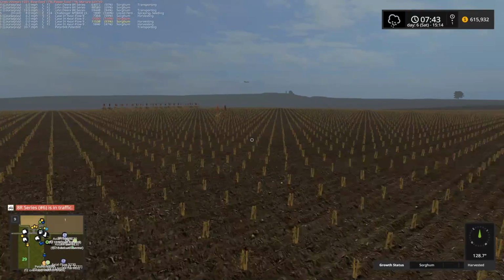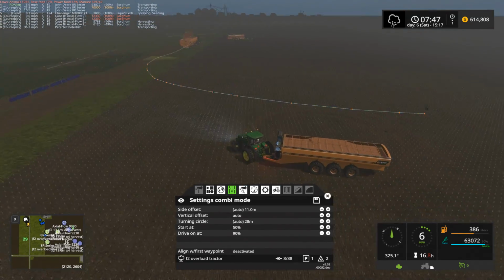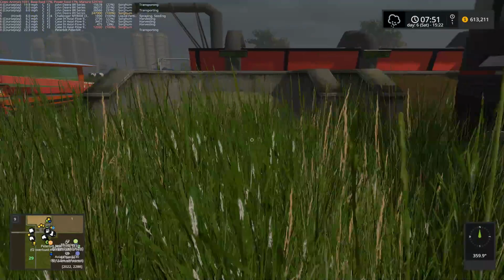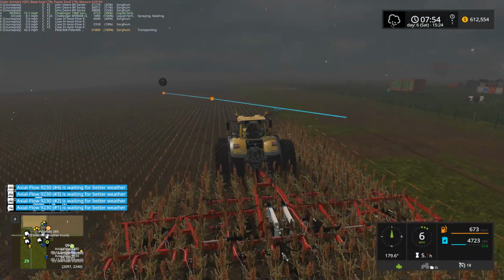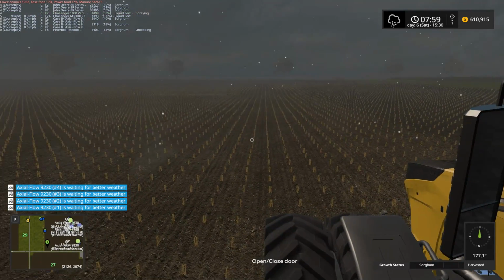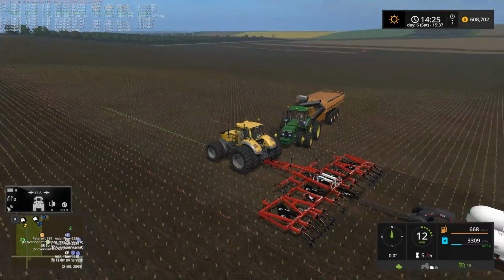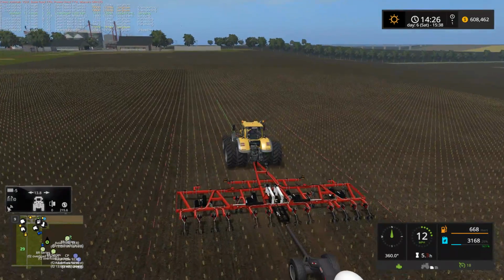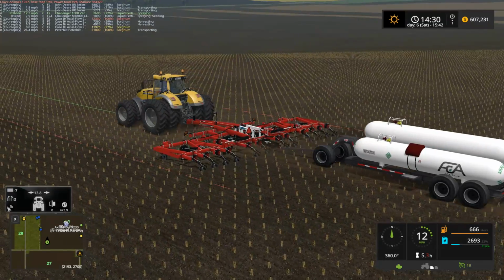Farming Simulator 17 River Basin E19 - Courseplay What Are You Drinking?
Welcome to Farming Simulator 17 on the Missouri Mississippi Ohip River Basin

The map is a the horseshoe of the river. It is like the river basin in your area. It has river bottoms and rolling hills in map like you would see in your home place. The extra crops are sorghum, Sudan grass, cotton, rice, corn2, sugarcane, oats, peanut, and tobacco. They are 2 bga’s. A number of new places. I don’t want to spell it for you, but I think you will enjoy the map.